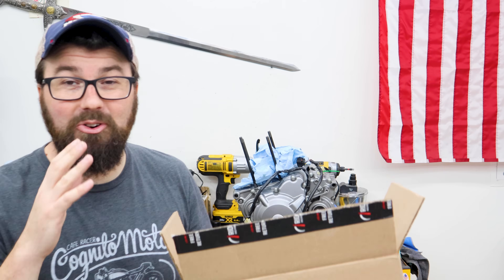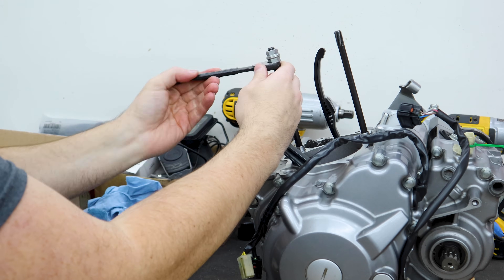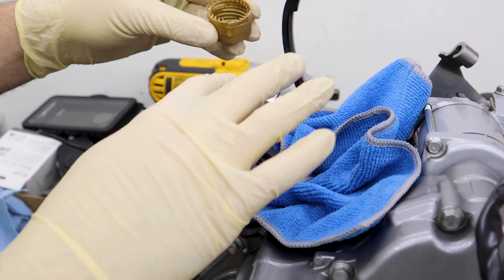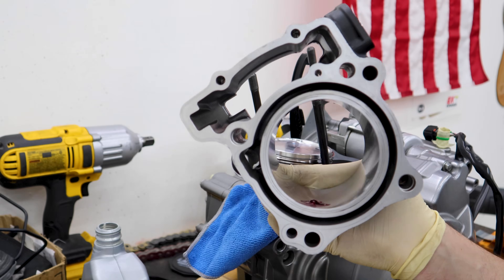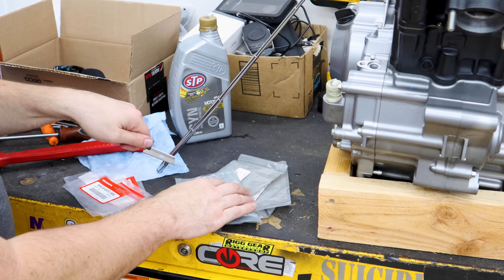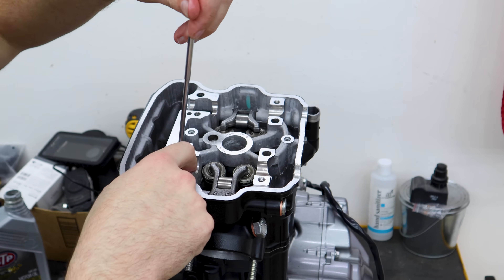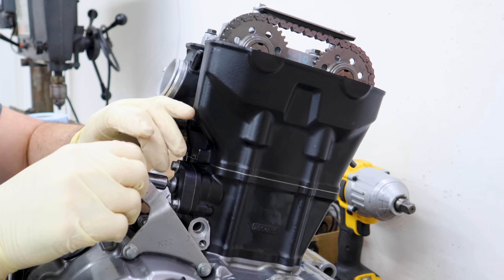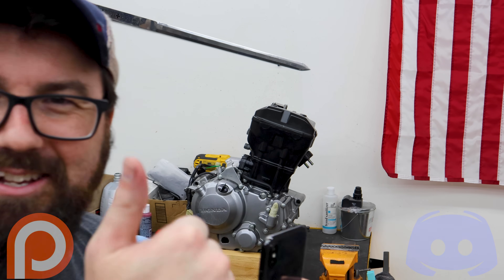CRF300L Big Bore Installed with Ported Head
Installing the Big Bore Kit on the CRF300L or XR301 if you will. This take the engine size from 300cc to 301cc!!! JK, kinda. The stock real size is 286cc and this 2mm bore brings it up to 301cc. May not be a huge bore and kit's do exist that go bigger. But Ari Henning worked with JE pistons on this kit and this is the size you want to go if you want to maintain reliability. Larger kits will end up with lots of slap in very little time. This kit also takes the compresion from 10.7:1 to 11.5:1 which is also a balance of power and reliability. Could go higher but Ari says this is the sweet spot. But wait there's more! Because I also have a Race Tech CNC ported head with Takegawa cams too. ALL THE POWER HAHA or at least a bit more than before.

0:00 Intro
0:56 Piston Install
4:07 Piston Rings
7:38 Cylinder Install
9:04 Head Install
12:21 Cam Install
16:15 Finishing up
17:17 It's Done